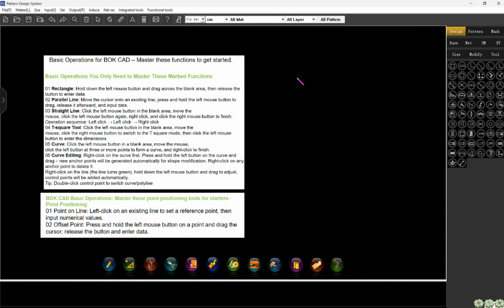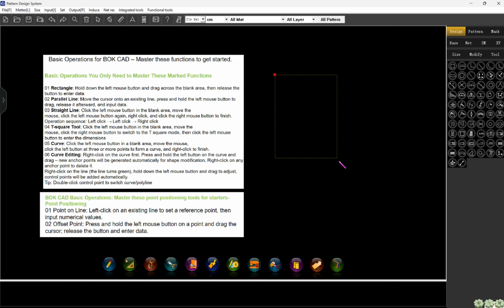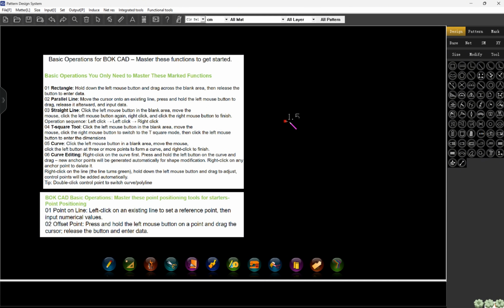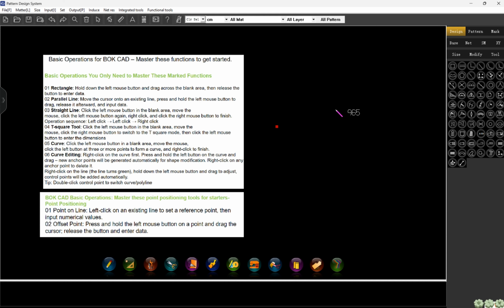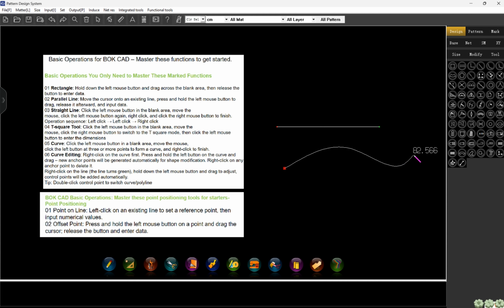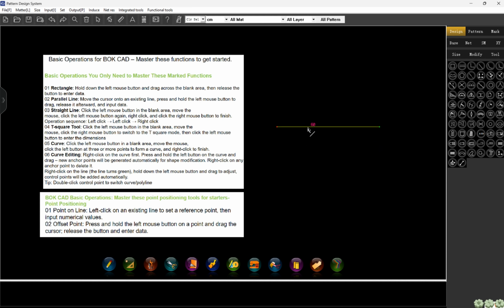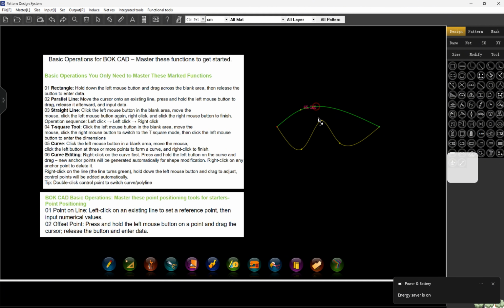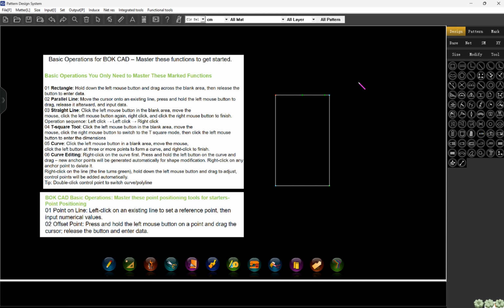BOK CAD-1.Getting Started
BOKCAD FOR GARMENT PRODUCTION#garmentfactory GARMENTPRODUCTION PATTERN MAKING#BOKCAD#boke#garmentpatternmaking